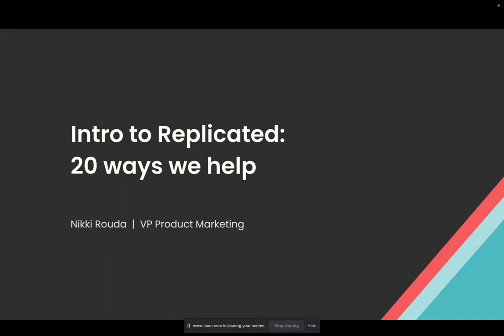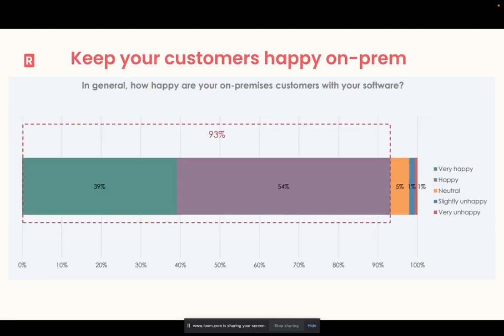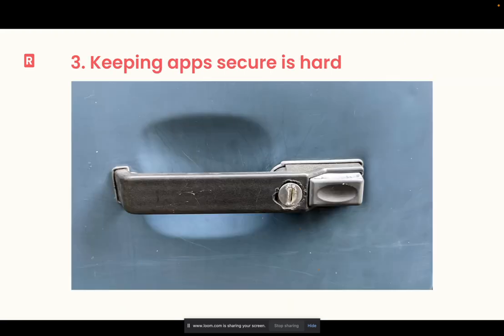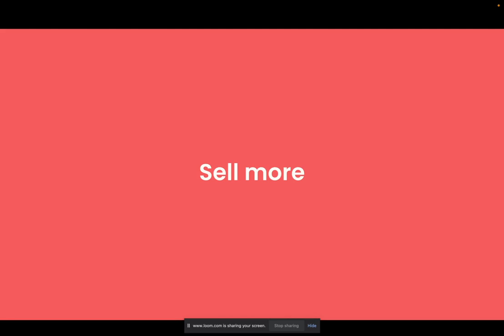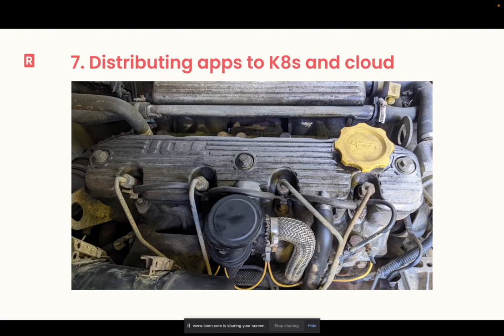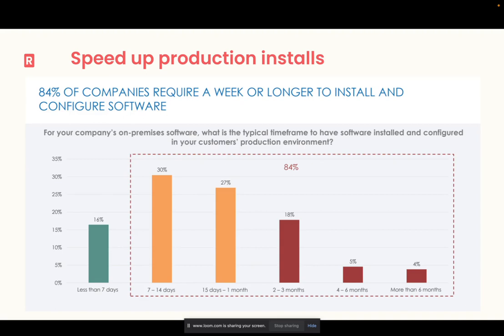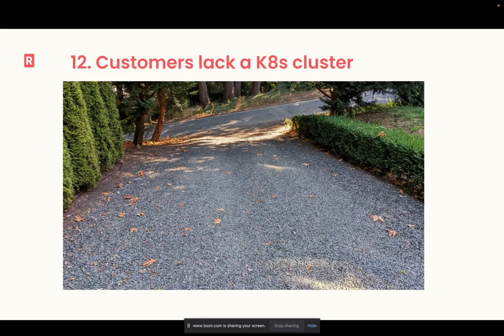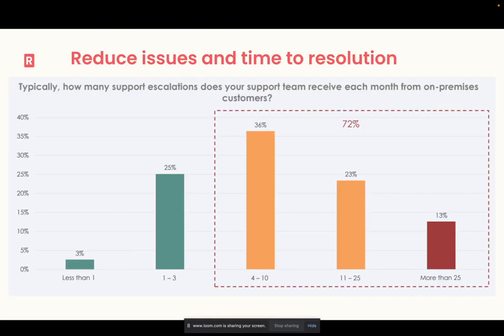Intro to Replicated: 20 ways we help from RepliCon Q3 2022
Learn 20 problems that Replicated can help solve when you want to distribute your software to customer-managed Kubernetes environments.